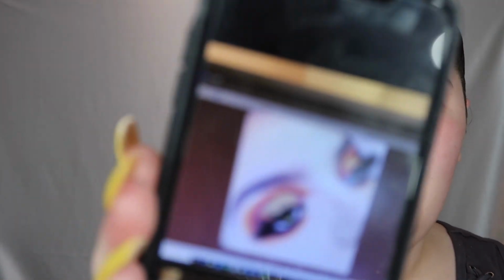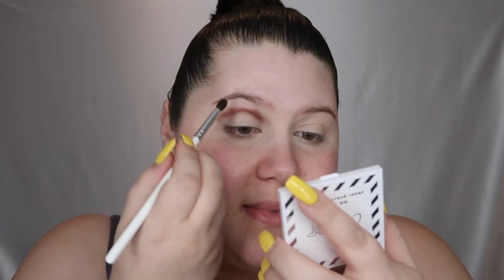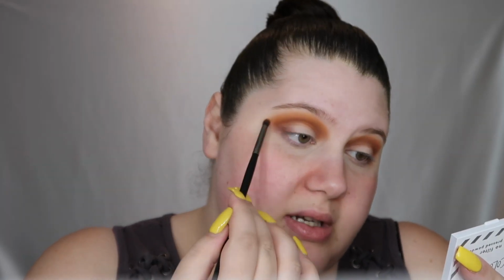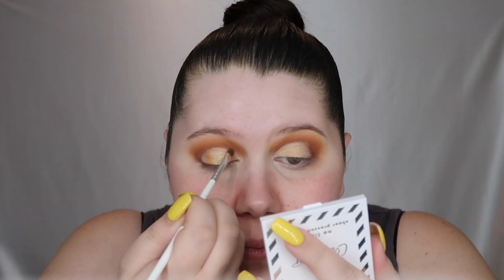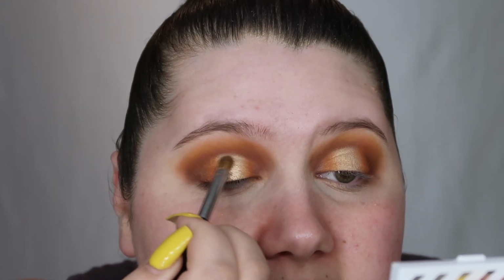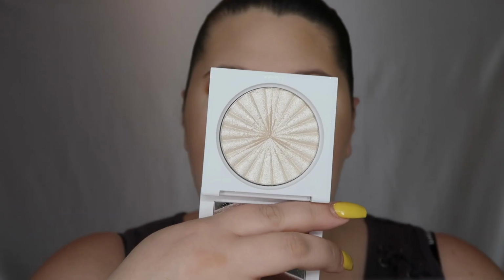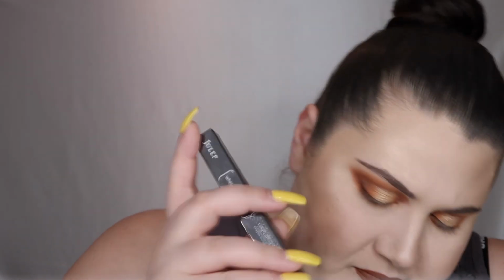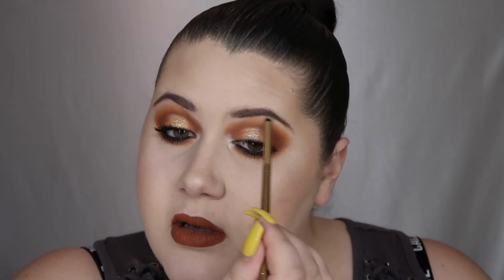First Fall Tutorial of 2019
Hey guys!